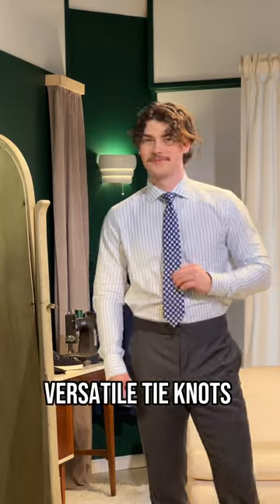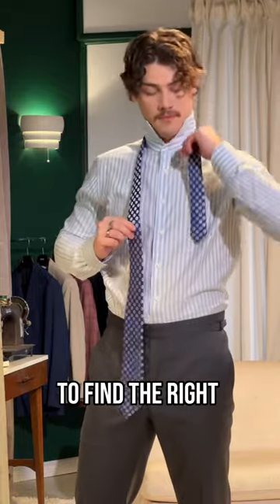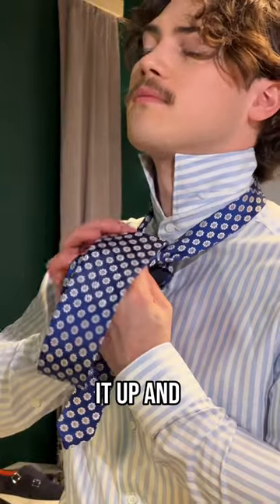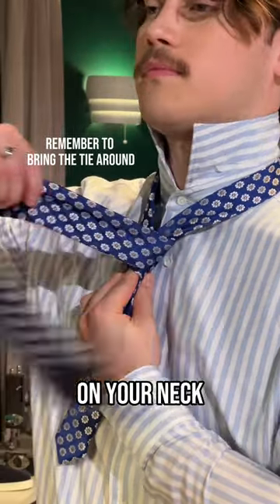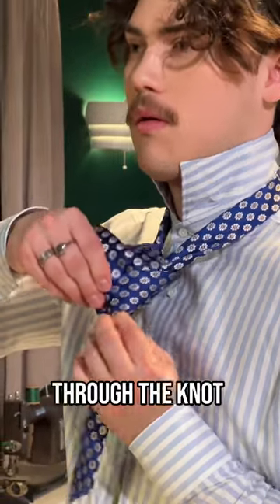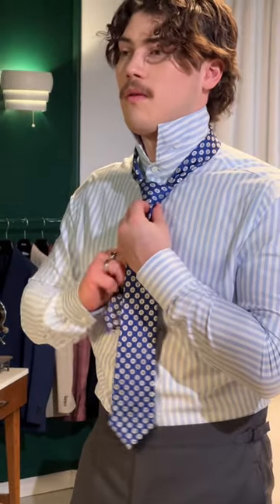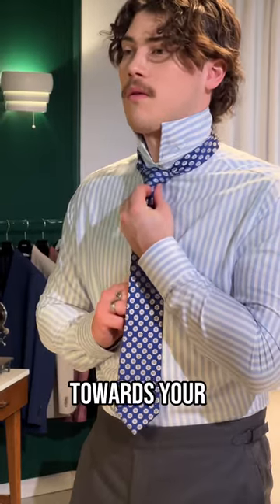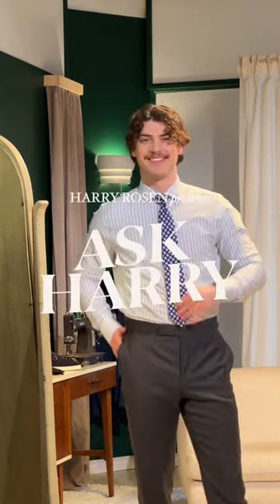ASK HARRY: How to Tie a Half Windsor Knot